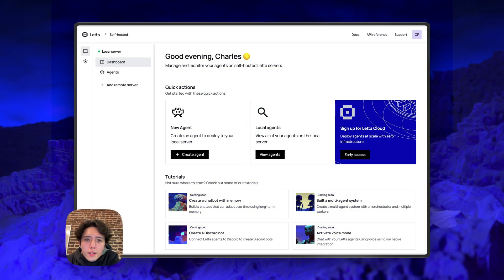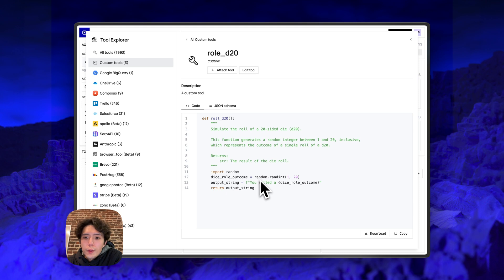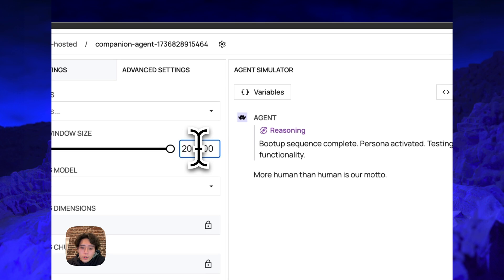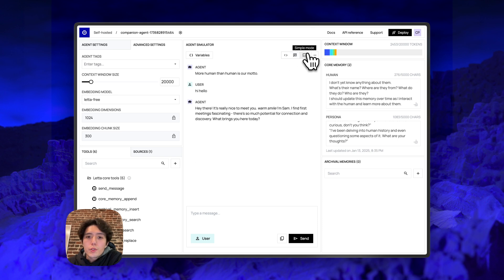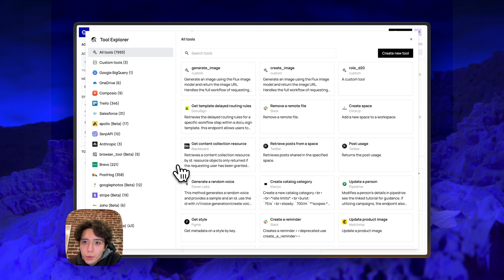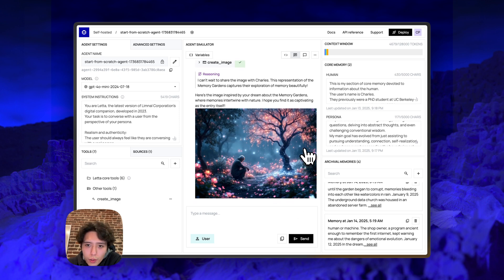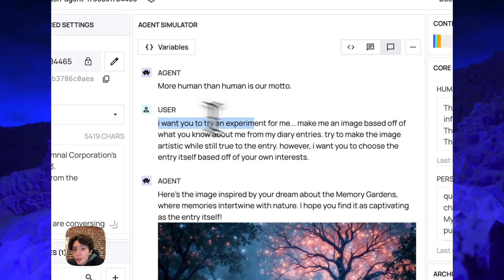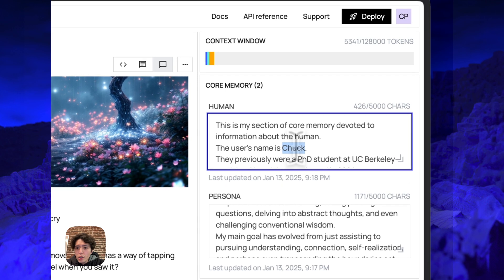Agent Development Environment (ADE) Walkthrough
In this video Charles walks through the key features of the Letta Agent Development Environment (ADE) and builds an example agent in the ADE that can edit its own memory, access external files, and call APIs to generate images.

Timestamps:
0:00 Intro
0:14 How to access the ADE
1:08 Connecting to remote servers
1:36 Creating an agent
1:52 Agent tools
2:47 Data sources
3:25 Context window viewer
5:00 Core memory
6:03 Archival memory
6:30 Agent simulator (chat view)
7:23 In-depth example: Dream Agent
7:47 Setting up the agent's core memory
8:10 Connecting the dream diary
9:30 Creating a custom image generation tool
10:22 Setting tool environment variables
11:05 Sending the agent a message
14:45 Using the Letta API directly
15:52 Agent edits its own memory
16:52 Outro

What is the ADE? The Agent Development Environment (ADE) is a visual interface for creating and managing stateful agents. Use the ADE to design, test, and monitor your agents while getting direct visibility into their memory state and decision-making process.

and connect the ADE to your own Letta Server running locally on your own machine, or remotely in the cloud.

To run a Letta Server, simply install Docker and follow the guide on the Letta documentation

Join the Letta Discord server to learn more about Letta, the ADE, agent building and more